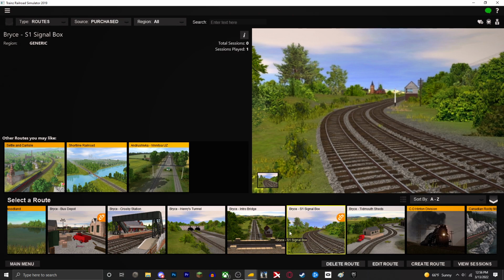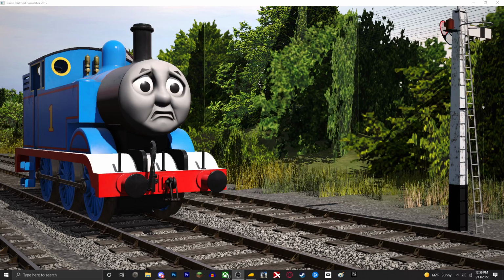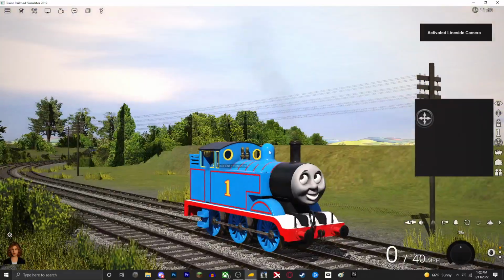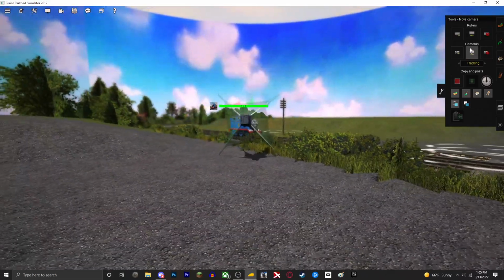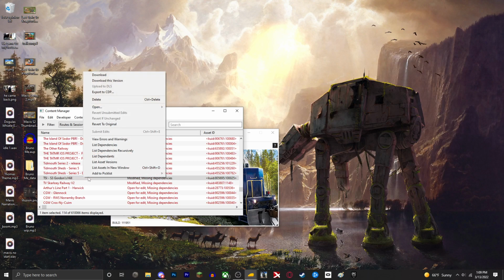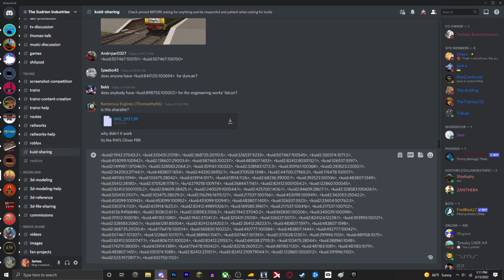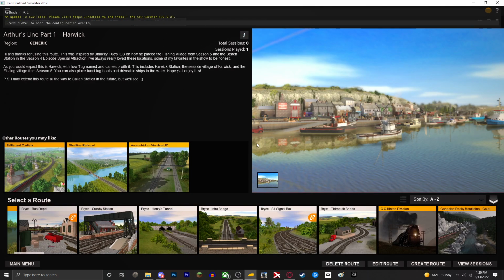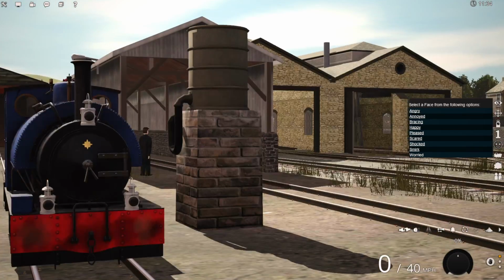Very helpful tips for trainz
FUCK SHIT BITCH GOD DAMN IT
(I have to swear so my comments don't go away.)